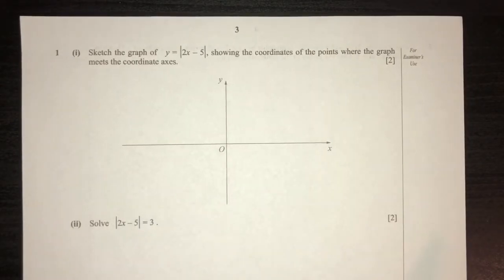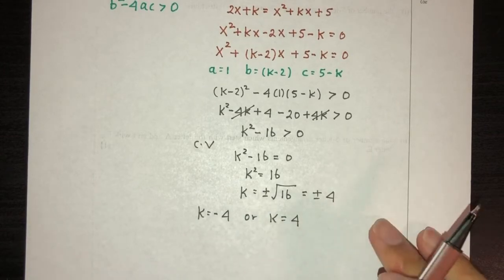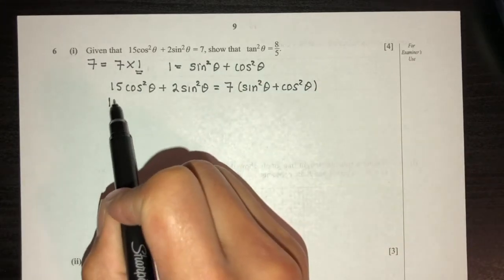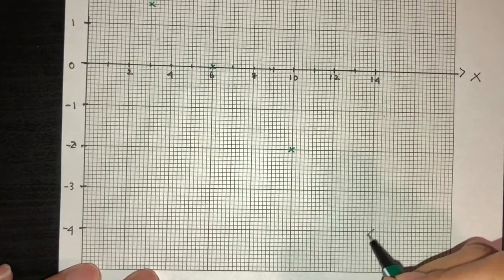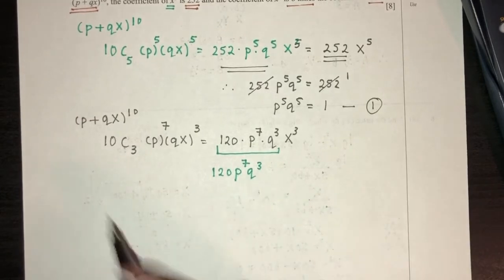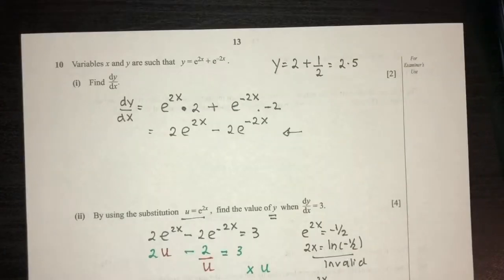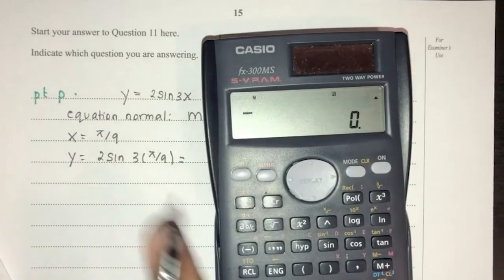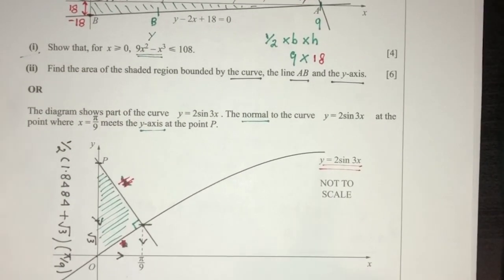O Level Add Math May June 2012 Paper 11 4037/11